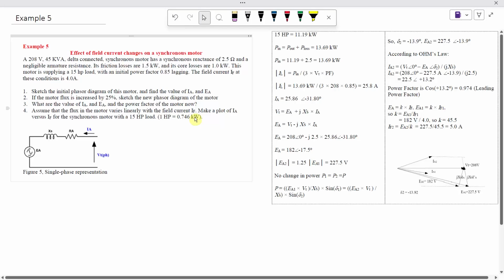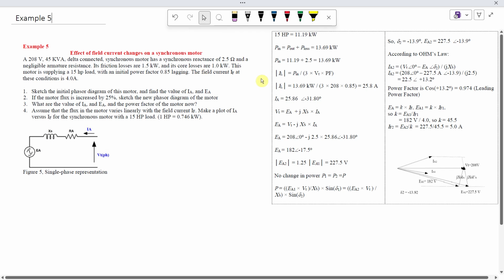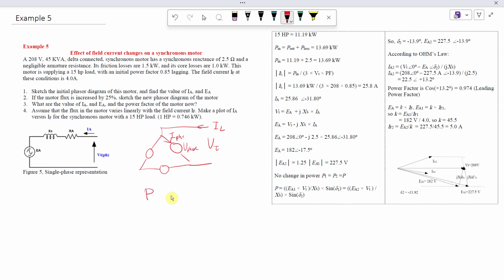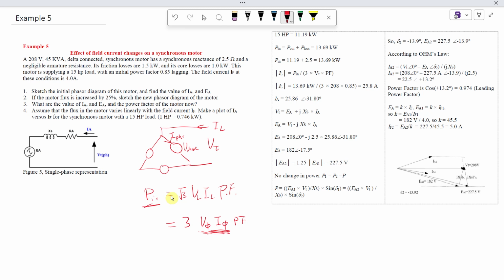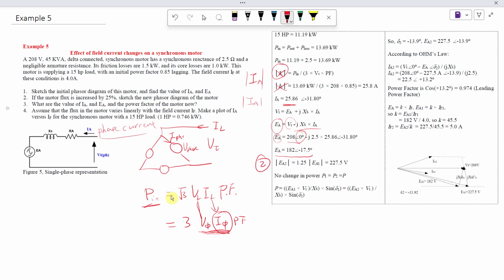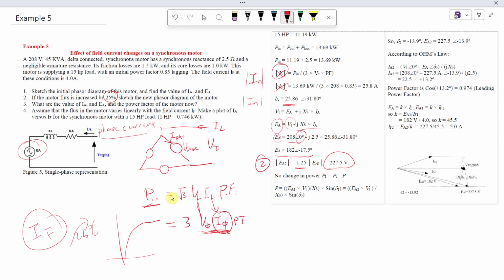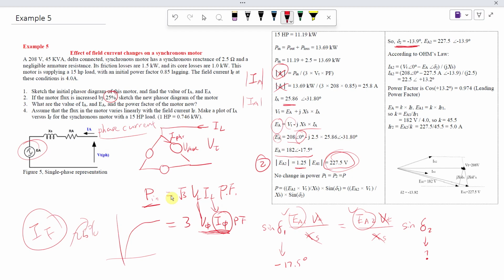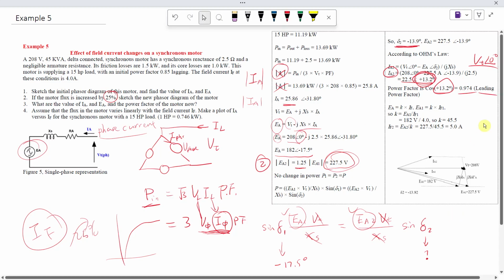Sync Machine Tutorial Example 5